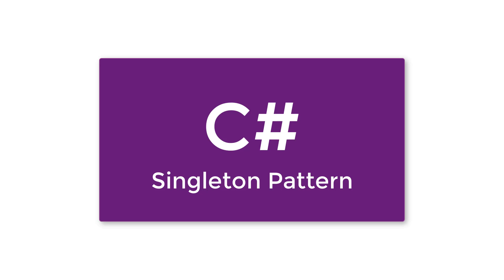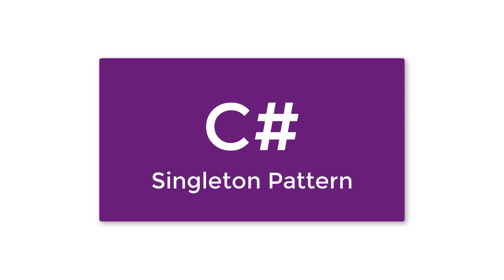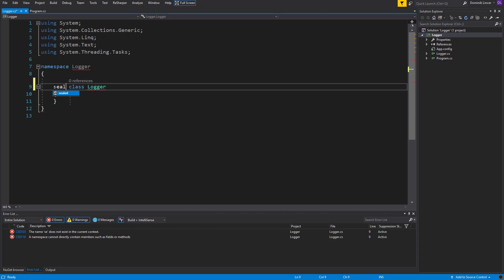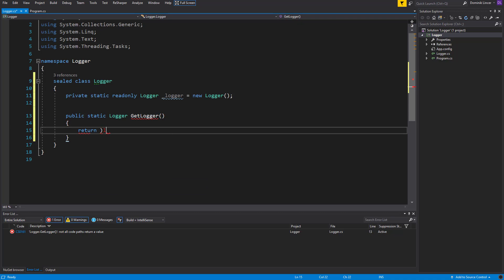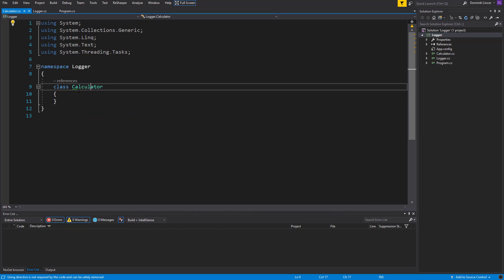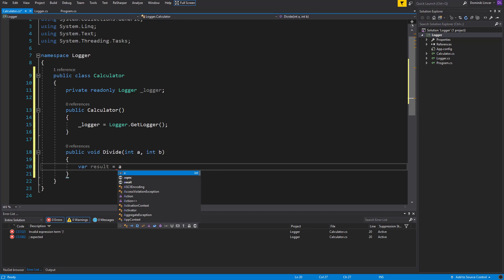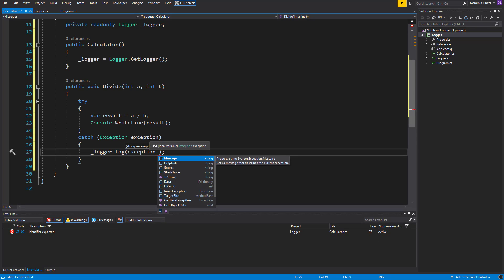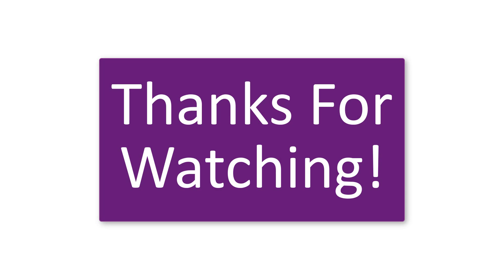Singleton Pattern - Design Patterns in C#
Singleton Pattern has few usages, but when used appropriate is very helpful.
But you need to be aware of the disadvantages of using it! When the instance gets broken - you need to restart the app to repair it - it might cause you troubles!

We'll create an Logger as an example usage of Singleton Pattern.